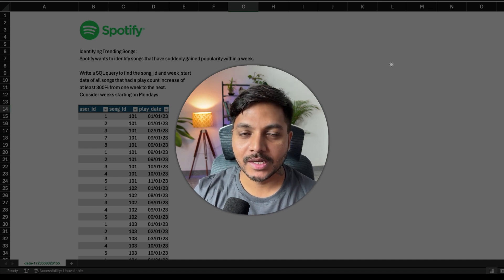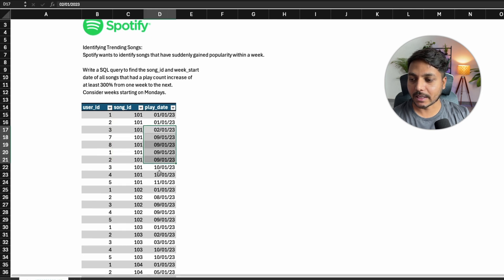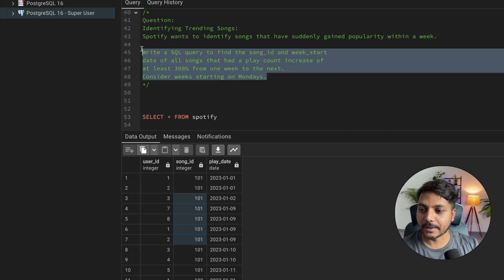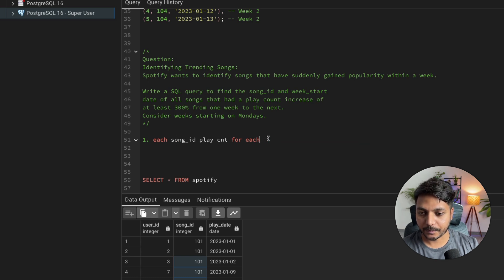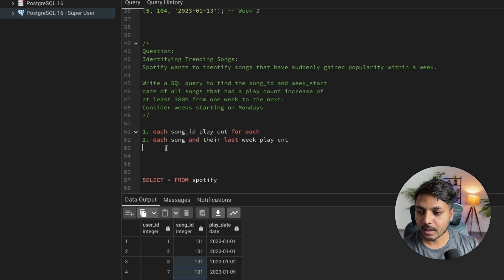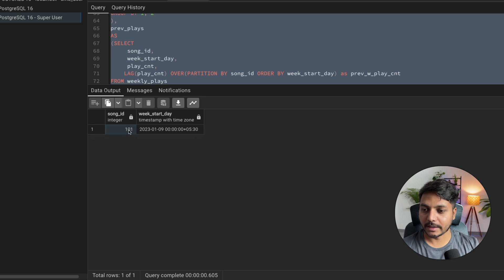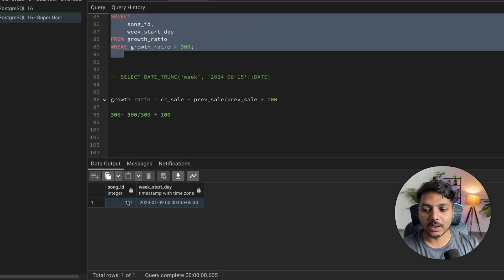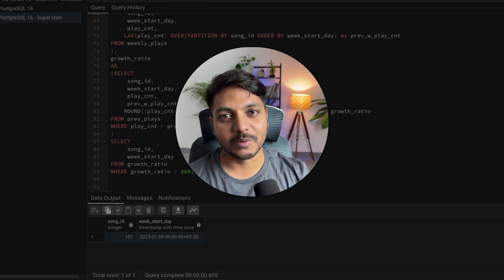SQL Data Analysis Interview Question #23/100 | SQL Challenge | SQL Tutorials | Spotify Business